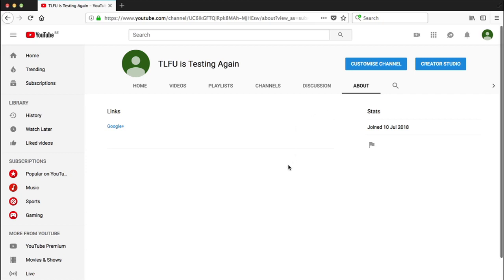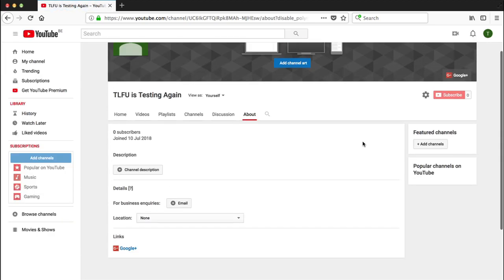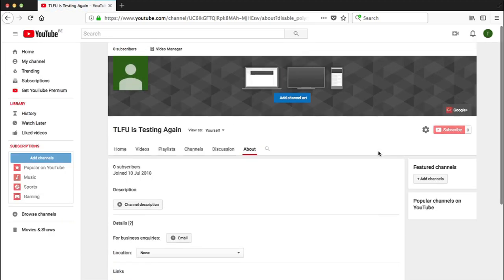How To Edit Links in The New YouTube Layout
Editing links is not quite what it used to be.  Here is how it looks in the new YouTube layout.

The long-winded and information-rich videos are my creation and are expressions of my personal views, not endorsed by anyone other than myself, Google included.  They are meant to aid you in finding your own solutions as I don't believe in doing the work for users as that doesn't help them avoid these issues in the future.  Knowledge is power.  With it we shall rule- erm- overcome.  :P

You can come and search me out over on the YouTube help forum where I can finish the job (of sending you around the twist) with the help of Google.  MWUAHAHAHAHA!